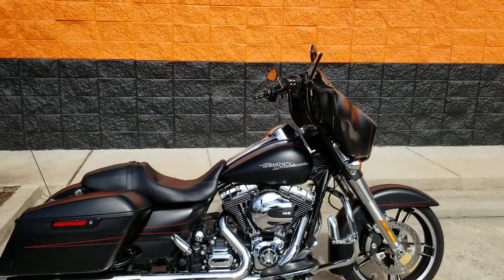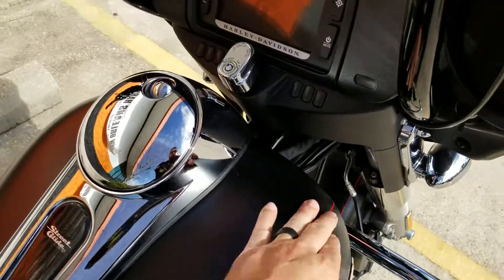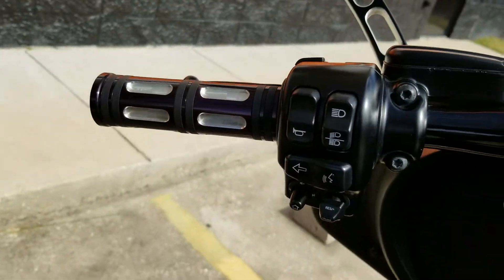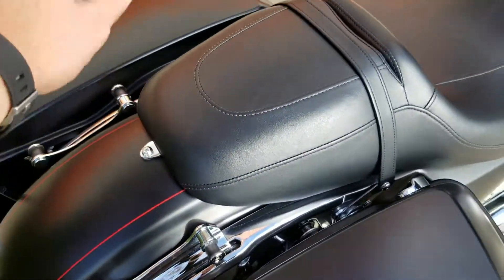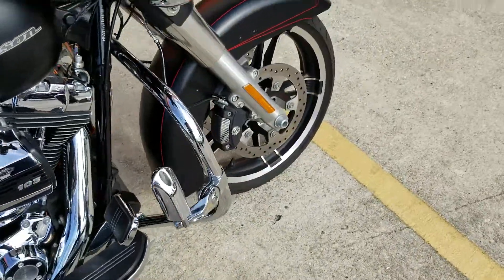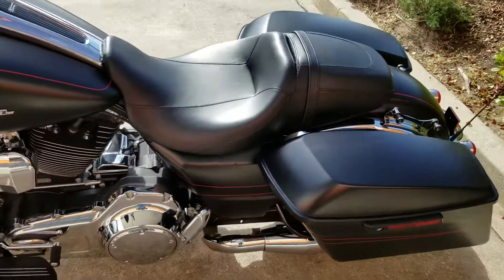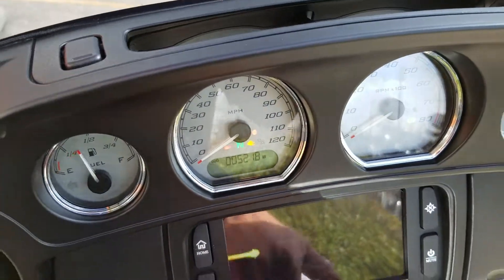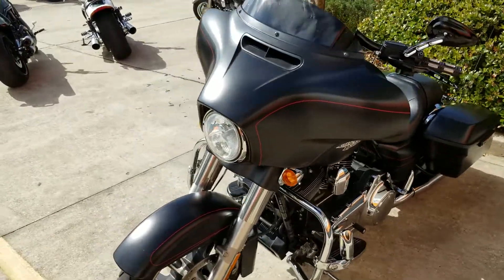2015 HD Street Glide Special MP617745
2015 Denim Black FLHXS